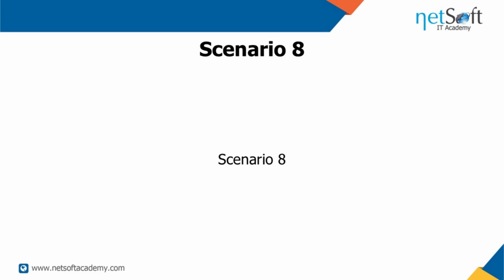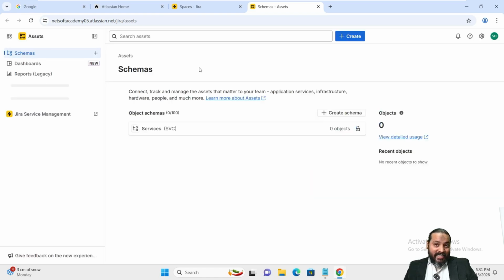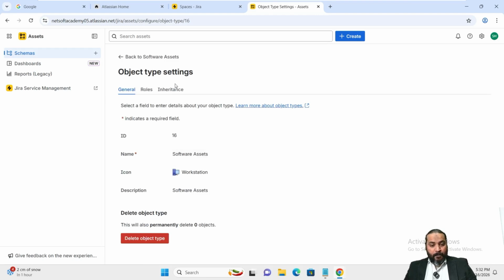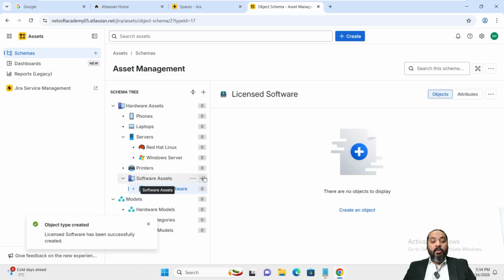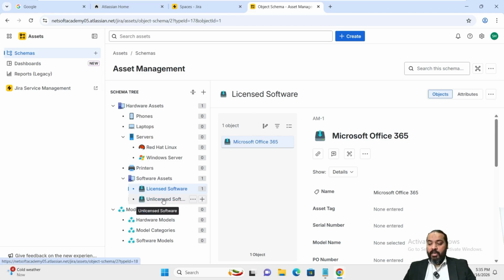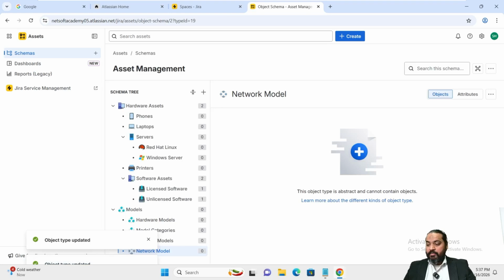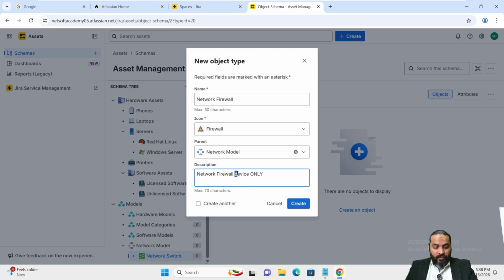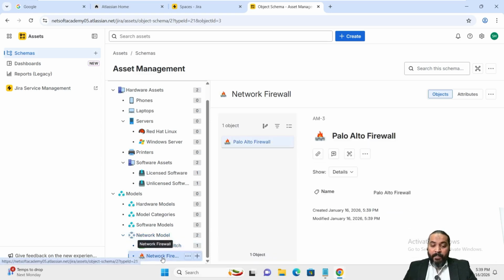Jira Administration for Cloud - Implement IT Asset Management in Jira - Scenario 08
In this episode we discuss: How to implement IT Asset Management using Assets in Jira Service Management Cloud, including schema creation, object types, inheritance, and asset tracking. Learn hands-on configuration of software, hardware, and network assets using Atlassian Assets—perfect for ITSM professionals and Jira administrators.